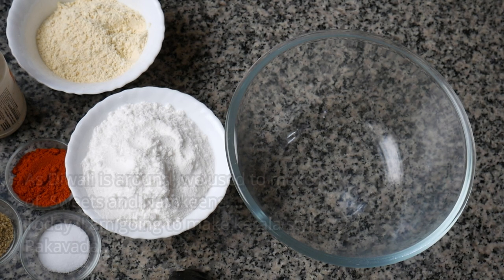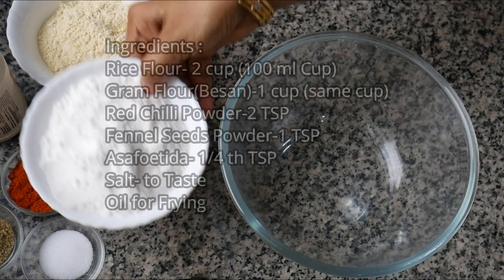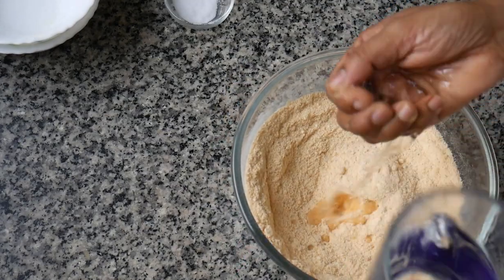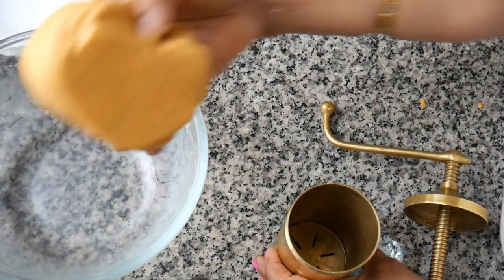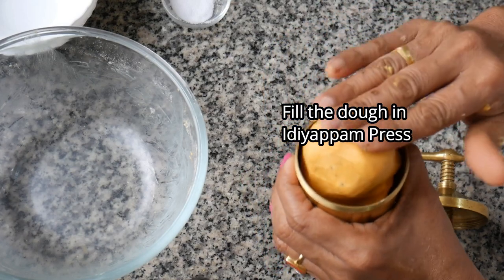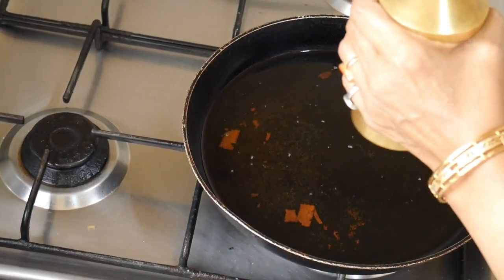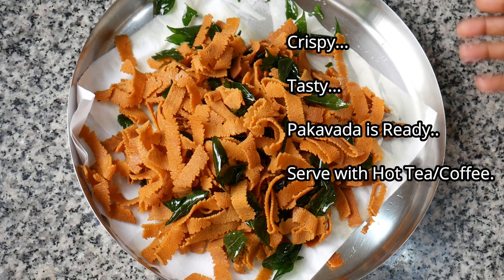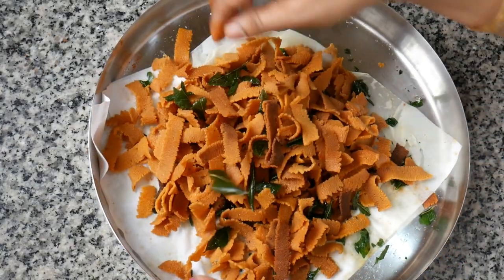PAKKAVADA/TEA TIME SNACK/DIWALI SPECIAL SNACK/KERALA STYLE PAKKAVADA/ REC-119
PAKKAVADA- KERALA STYLE / TEA TIME SNACKS/

INGREDIENTS :

Rice Flour- 2 cup (100 ml Cup)
Gram Flour(Besan)-1 cup (same cup)
Red Chilli Powder-2 TSP
Fennel Seeds Powder-1 TSP
Asafoetida- 1/4 th TSP

METHOD :

Mix Unroasted Rice Flour, Gram Flour(Besan), Kashmiri Red Chilli Powder, Fennel seeds Powder, Asafoetida and salt. Add 1 TBS of Oil and Mix well. Add water gradually and make a smooth Dough out of it. Consistency of dough should be like Idiyappam dough.

Take a Idiyappam Maker, and place the pakkavada nozzle. Fill the dough in it.
Close it properly.

Heat a Frying Pan/Kadai.
Once Oil become hot, switch to Low flame, Press the dough to the Hot Oil in a circular motion. Be careful while pressing. Fry on Medium Flame for 2 to 3 Min.
Flip into other side. When both sides become crispy remove from Oil.

Put off the flame. Fry some curry leaves in same Hot Oil.
Garnish Pakkavada with Crispy curry Leaves,
Sprinkle Little Red Chilli Powder, Little Asafoetida.

Serve With Hot Tea / Coffee.
Enjoy….as a Evening Snacks/Diwali Snack.

Hope everyone likes today's video,
Please give your valuable comments, Likes and Share it. Enjoy!!!